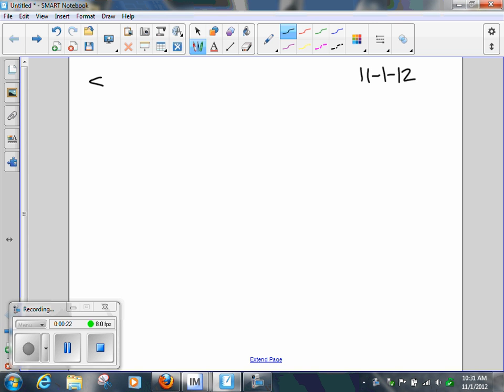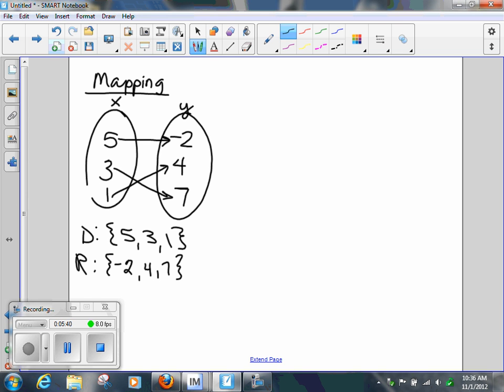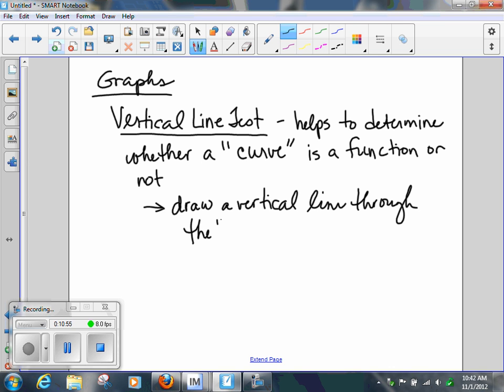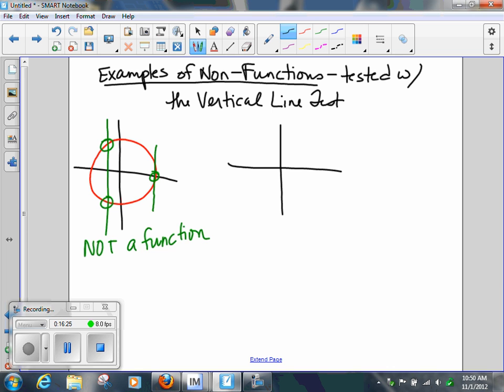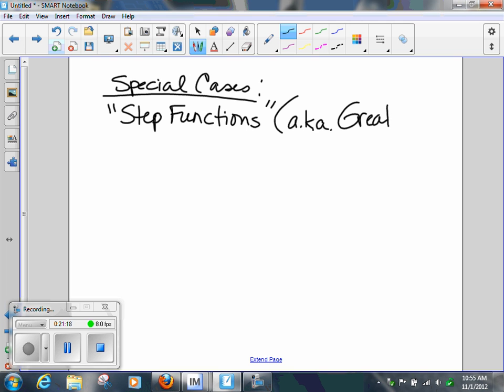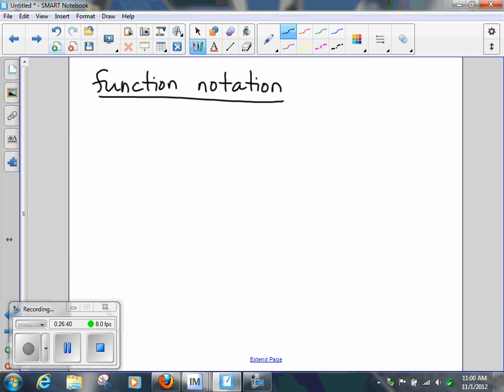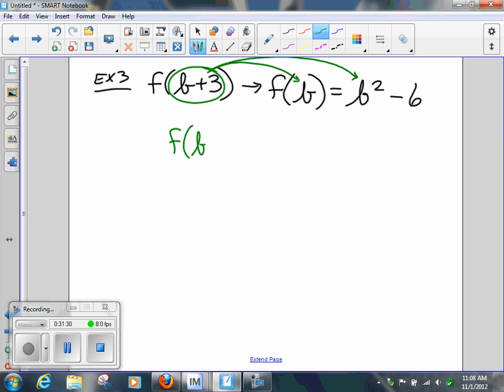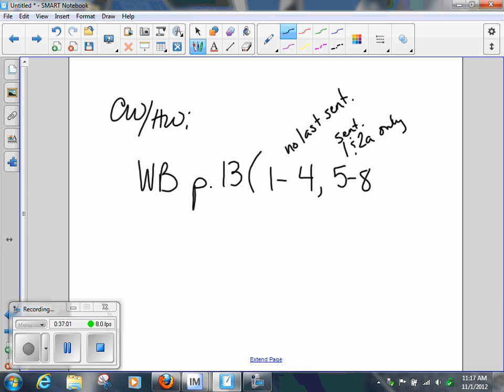November01 2 1 Relations and FUnctions